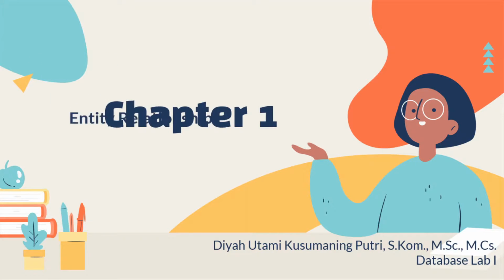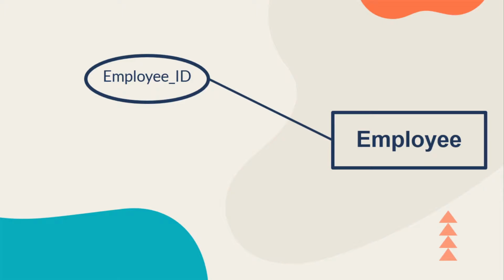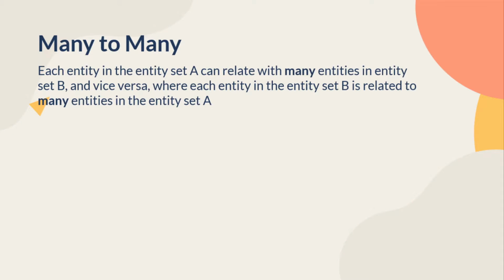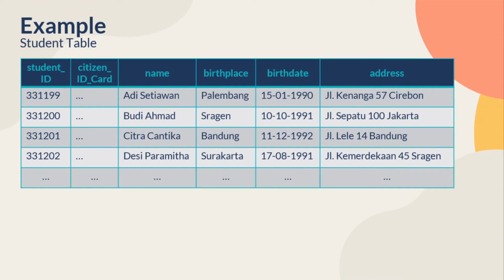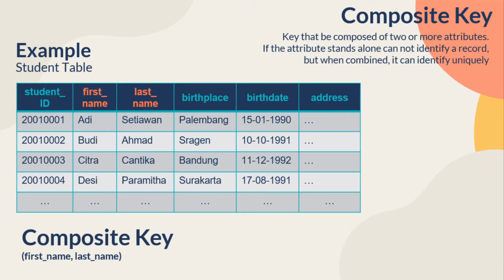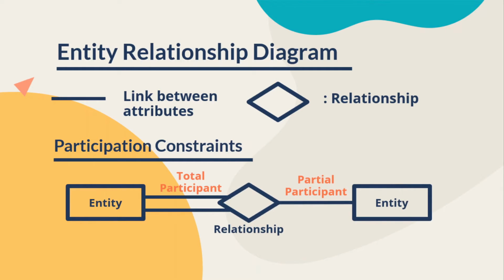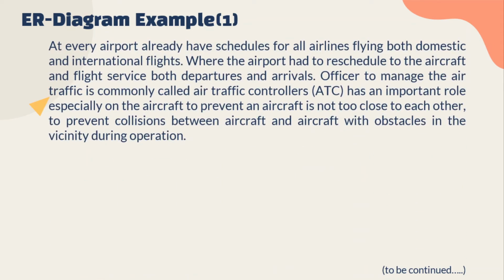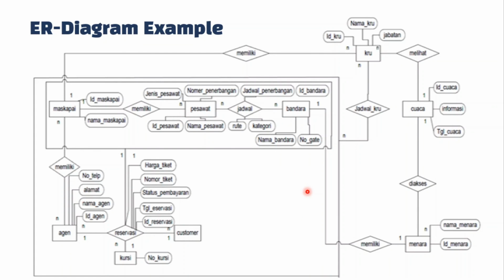Database Lab - Entity Relationship Diagram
Database Lab
Chapter 1 -  Entity Relationship Diagram